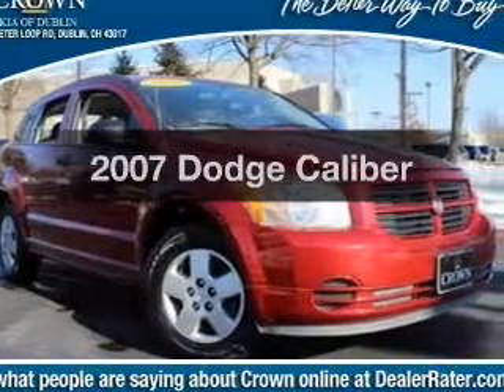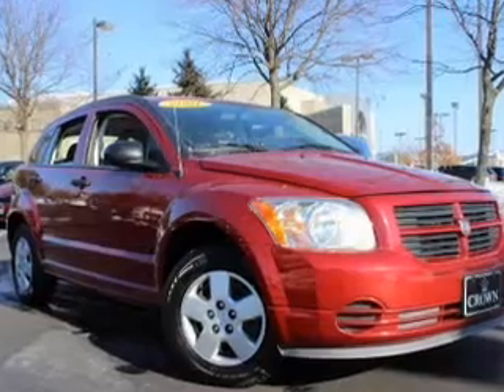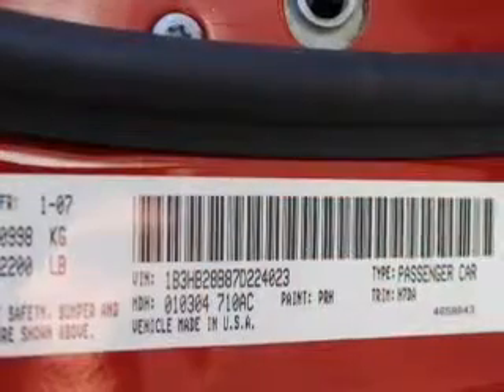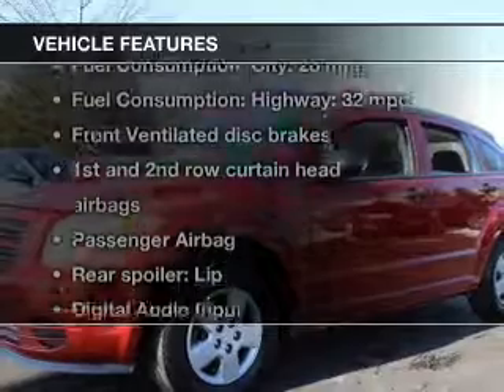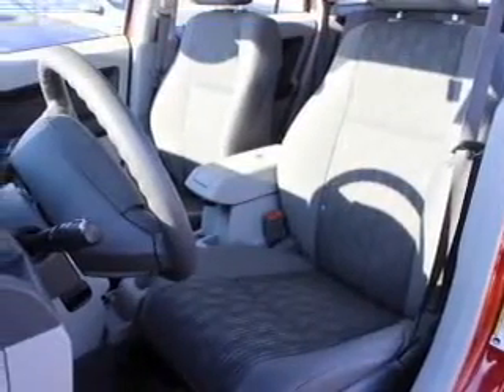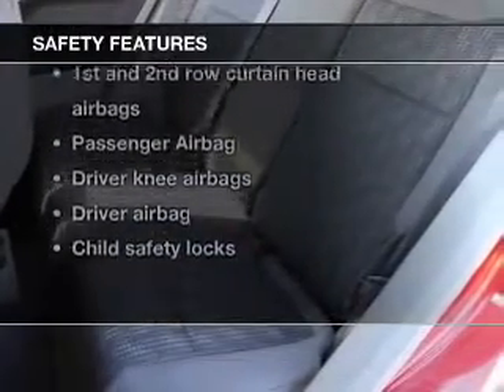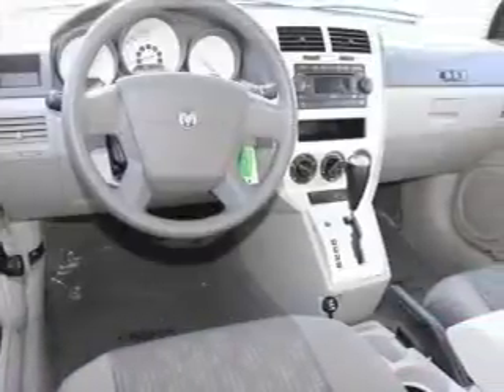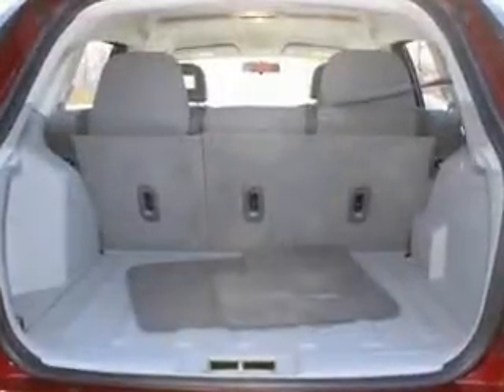2007 Dodge Caliber - Columbus OH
Year: 2007
Make: Dodge
Model: Caliber
Trim:
Engine: 2.0 liter inline 4 cylinder 16 valve
Transmission: Automatic CVT
Color: Light Khaki Metallic
Mileage: 102369
Address:
6350 Perimeter Loop Rd